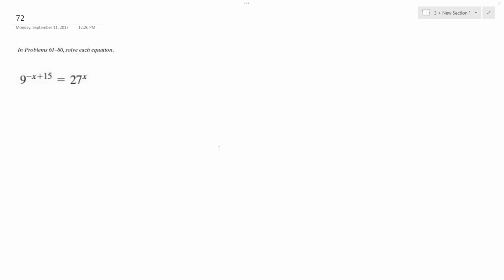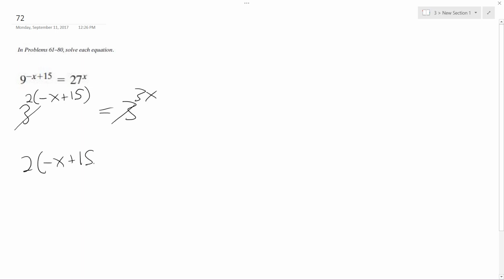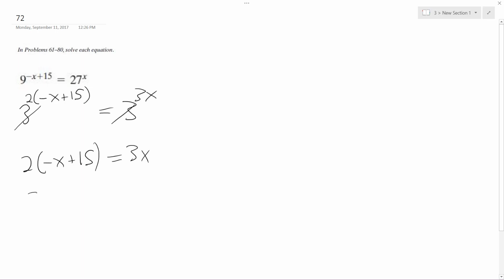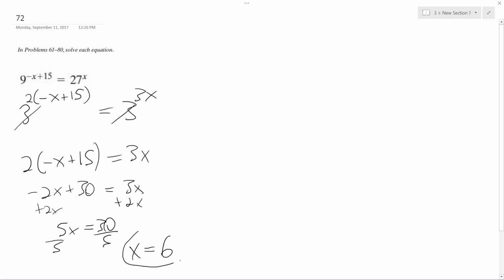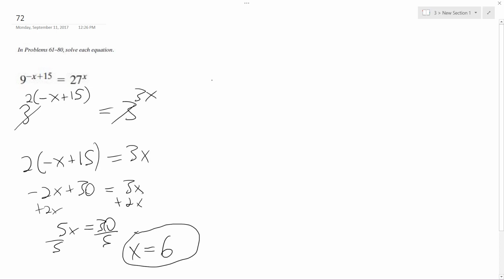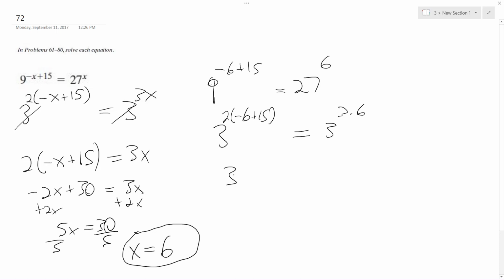9^(-x+15) = 27^x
9^(-x+15) = 27^x